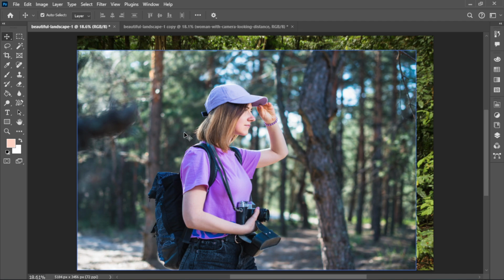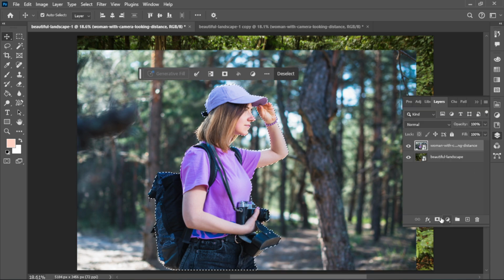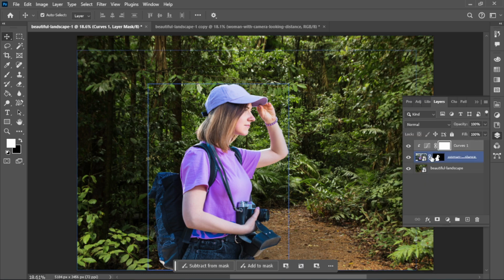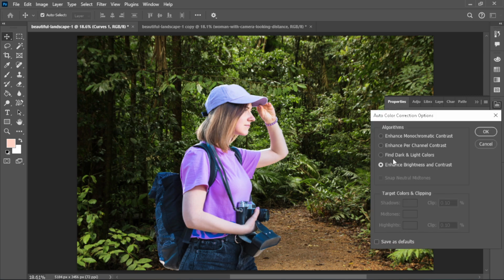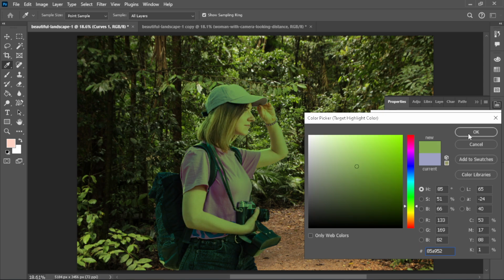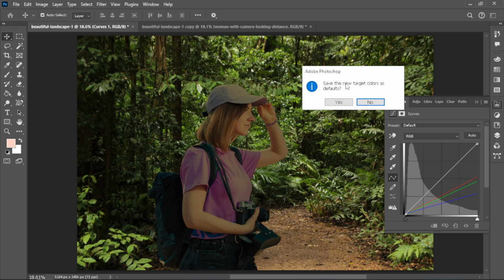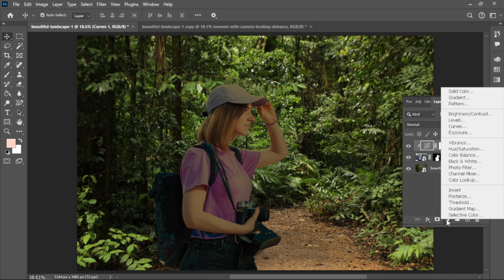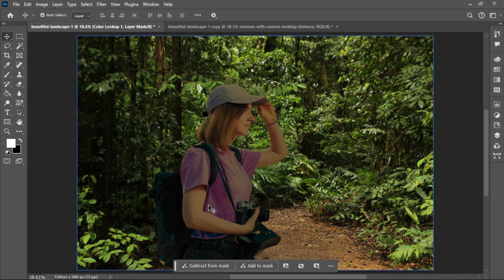How To Blend Images Using Adobe Photoshop (2026 Beginner Tutorial)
Learn how to **blend images in Adobe Photoshop** using layer masks, Curves, and Color Lookup adjustments. In this beginner-friendly tutorial, you'll learn how to remove a background, match lighting and colors, and create a seamless composite by blending your subject naturally into a new scene.

Video Chapters
00:00 - How to Blend Images in Adobe Photoshop
00:10 - Remove the Background from the Subject
00:17 - Select the Subject Automatically
00:24 - Add a Layer Mask
00:38 - Create a Curves Adjustment Layer
00:51 - Open the Curves Properties
00:58 - Use Auto Color Correction Options
01:06 - Set the Shadow Color Sample
01:15 - Sample the Background Shadows
01:24 - Sample the Background Highlights
01:36 - Adjust the Midtones for Better Color Matching
01:53 - Compare the Initial Blend
02:01 - Add a Color Lookup Adjustment Layer
02:10 - Apply the Crisp Winter Preset
02:18 - Fine-Tune the Blending Effect
02:26 - Compare the Final Before and After Result